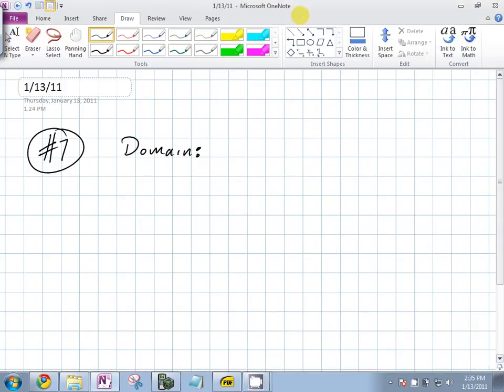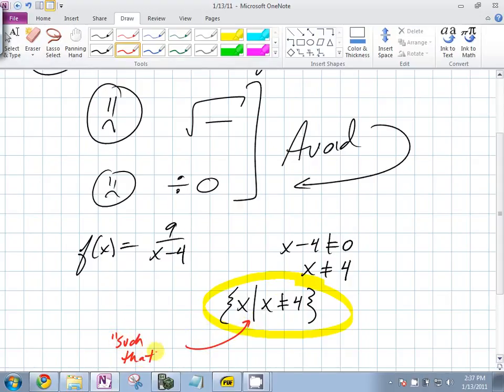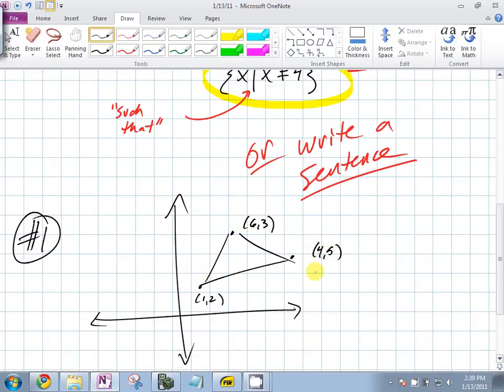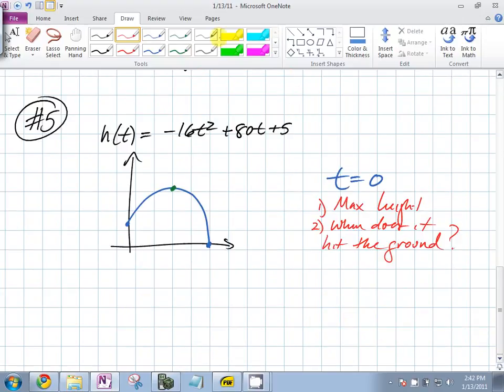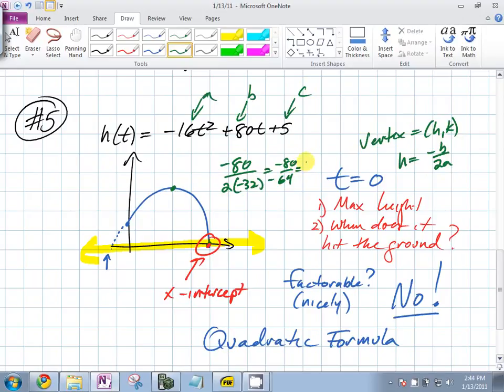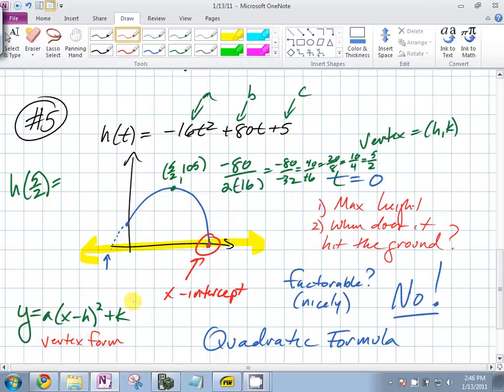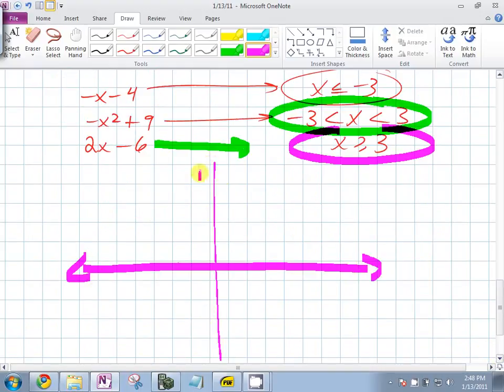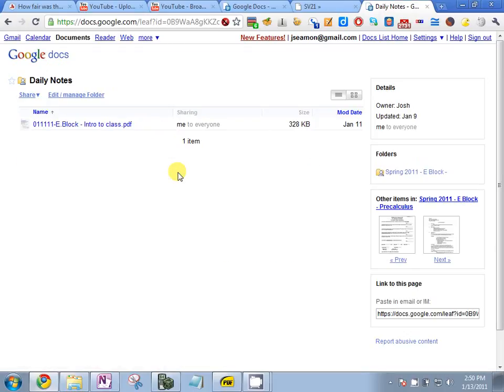E Block - Precalculus - 1/13/11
Review of a few of the questions from the Pretest.